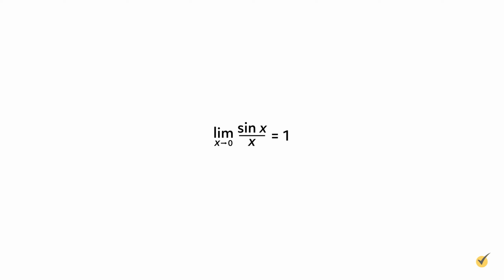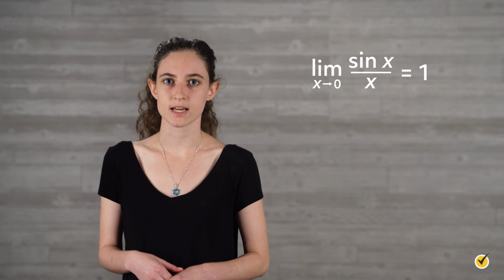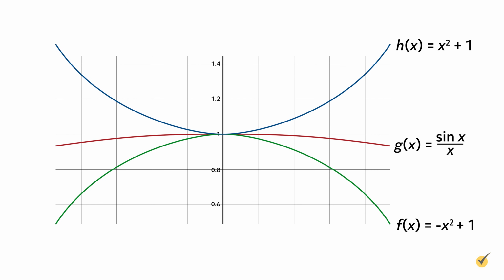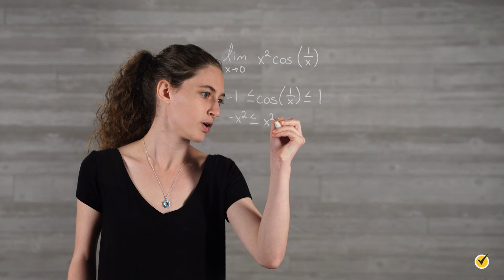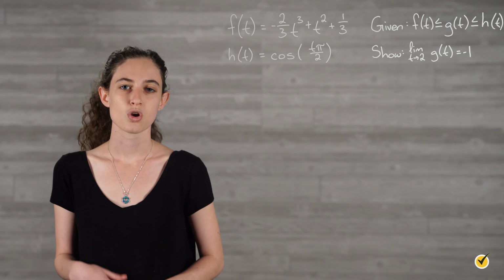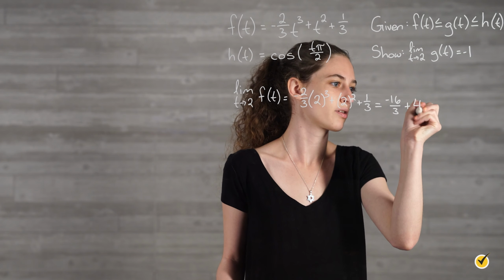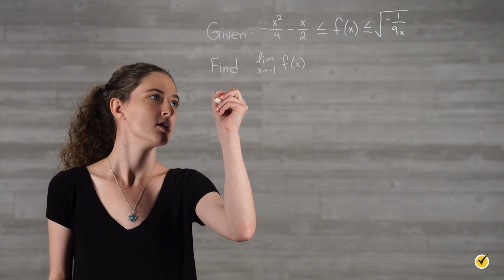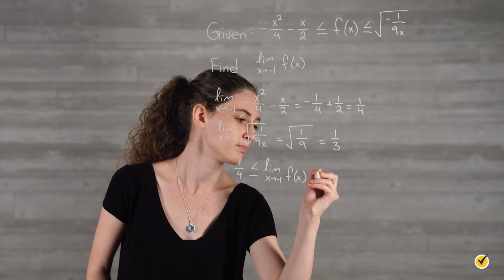Squeeze Theorem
Hello and welcome to this video about the squeeze theorem! When calculating limits, occasionally we run into examples that cannot be evaluated by the more “conventional” methods – direct substitution is inconclusive, algebra proves fruitless, even graphing may not give a clear picture.